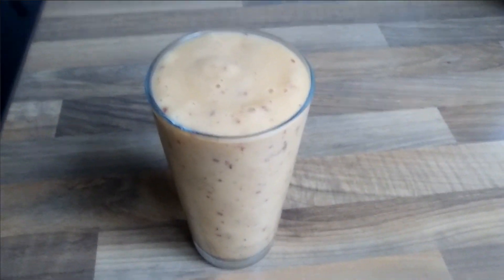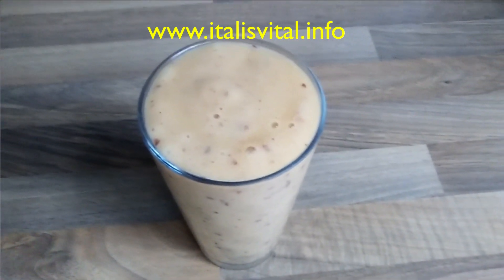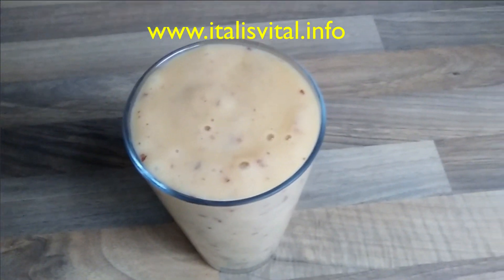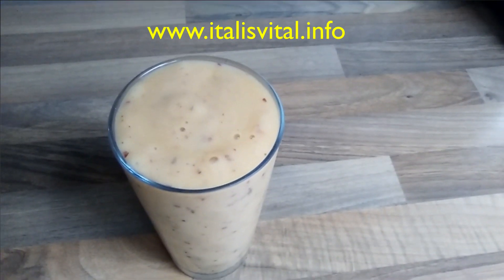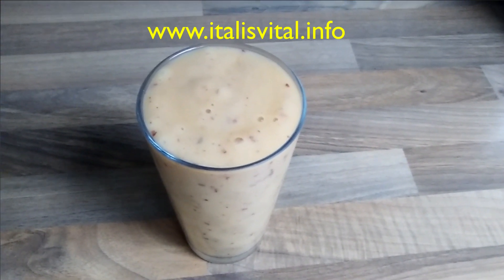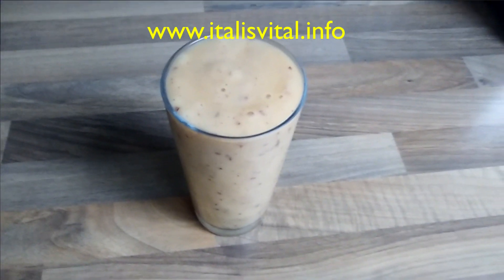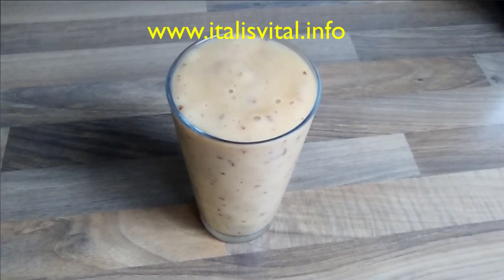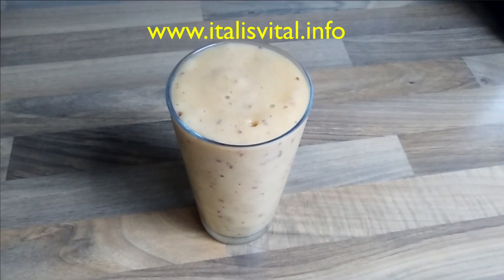Banana Mango Ginger Smoothie - ital is vital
**MY BOOK ON FIBROIDS